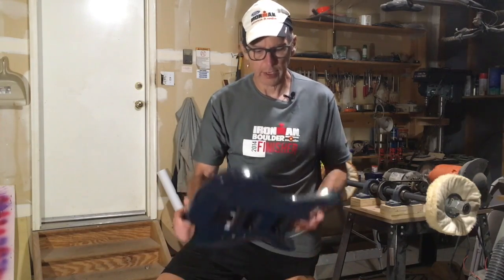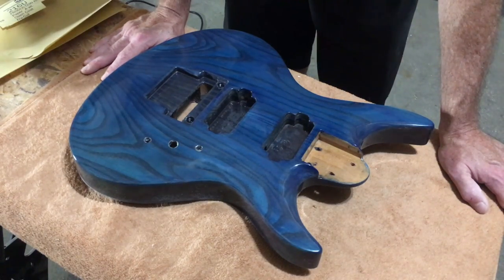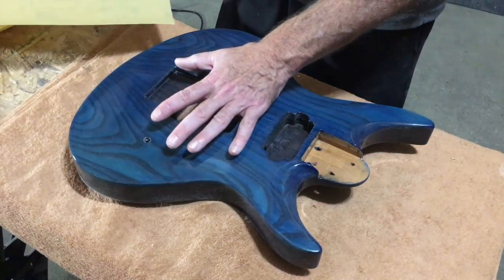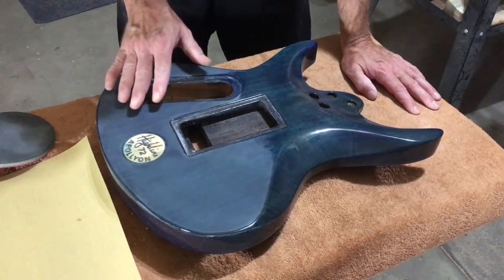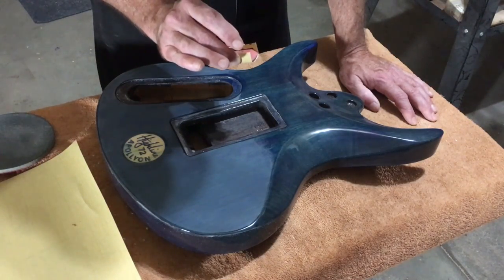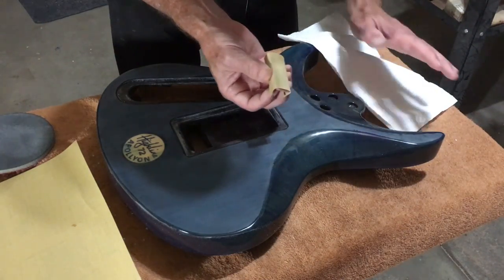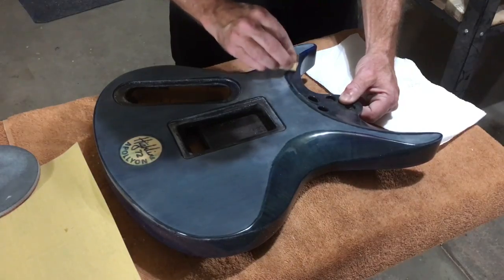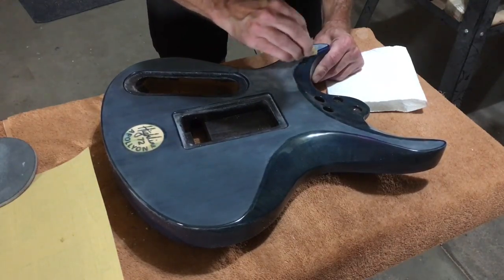Making An Apollyon Floyd Rose Carve Top GuitarPart 4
How I level and polish my guitar finishes with a dry sanding technique.

Crystalac Brite Tone Instrument Finish:

3M Fre-Cut Gold Sandpaper:

Mirka Abralon Sanding Disks:

Foam Pad For Sanding Blocks: